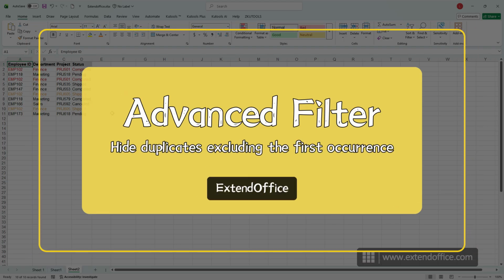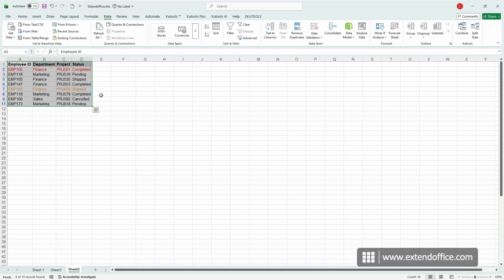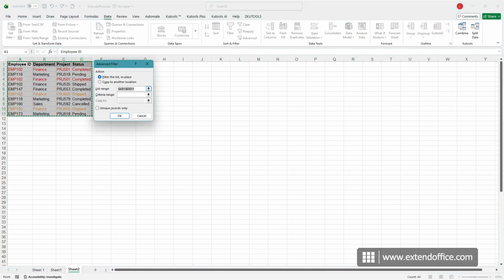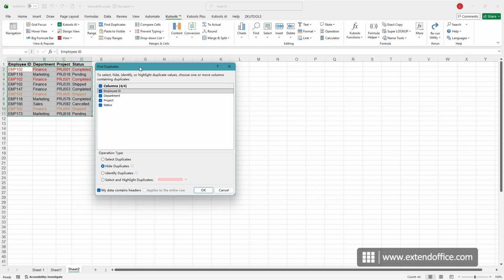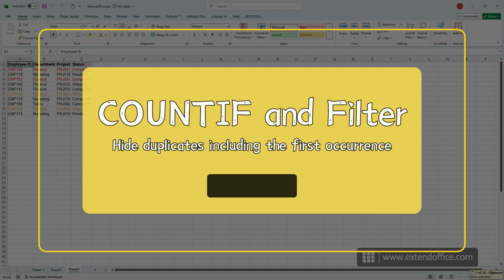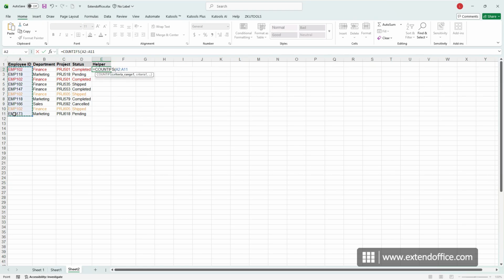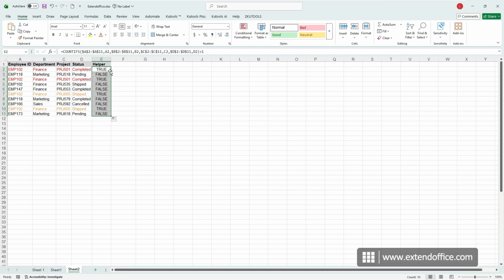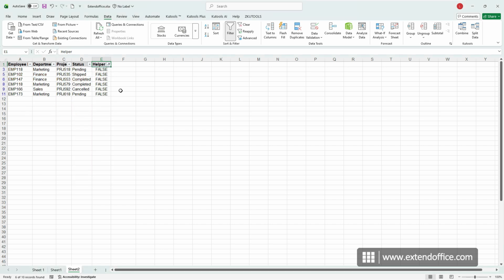How to Hide Duplicate Rows in Excel Without Deleting Data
Need to hide duplicate rows in Excel without deleting them? In this video, you'll learn 3 effective ways to hide duplicate rows in Excel, allowing you to display only unique records without deleting any original data.

Method 1: Advanced Filter
Use Excel's built-in Advanced Filter feature to quickly hide duplicate rows while keeping the first occurrence visible.

Method 2: Kutools for Excel
Use Kutools for Excel's Find Duplicates feature to instantly hide duplicate rows while keeping the first occurrence visible. Unlike Excel's built-in tools, Kutools allows you to customize duplicate criteria by simply selecting the columns you want to compare. This makes it easy to identify and hide duplicates based on your specific requirements, without formulas or complex setup.

Method 3: COUNTIF/COUNTIFS + Filter
Use a helper column with COUNTIF or COUNTIFS formulas and Excel's Filter feature to hide all duplicate records, including the first occurrence, leaving only truly unique records visible.

Whether you're cleaning up customer lists, order records, inventory data, or other spreadsheets, these methods can help you manage Excel data more efficiently.